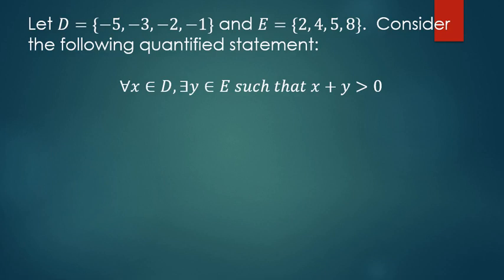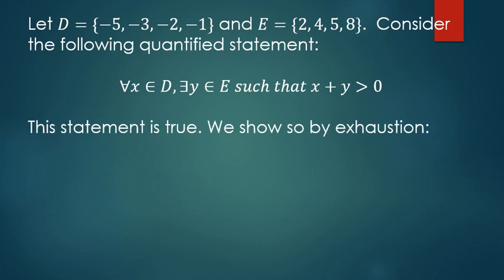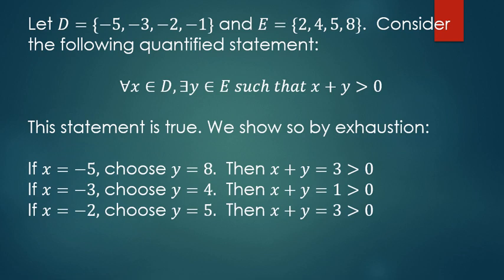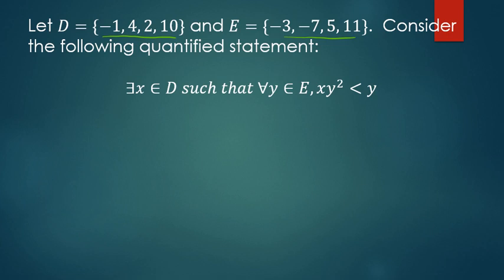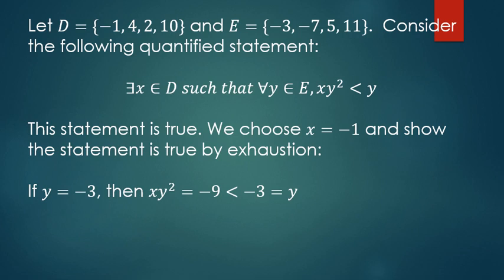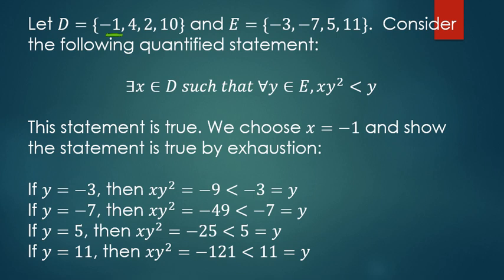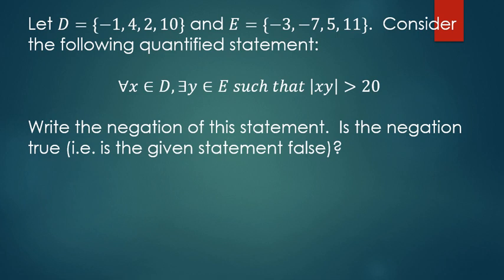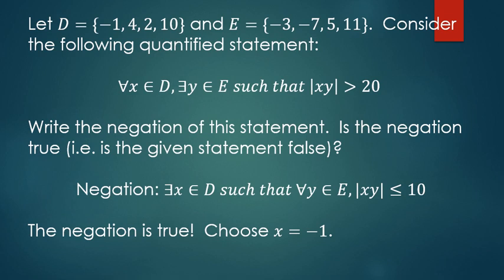Discrete Mathematics - Multiple Quantifiers Examples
Examples of the truth of statements with multiple quantifiers and their negations